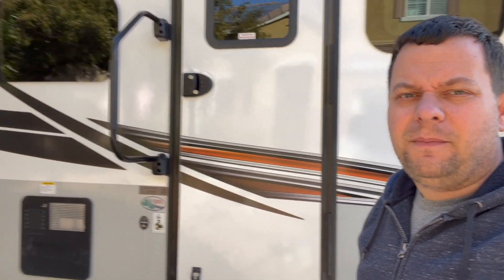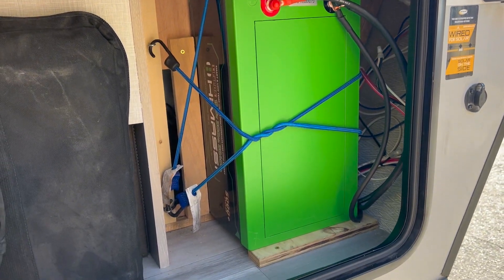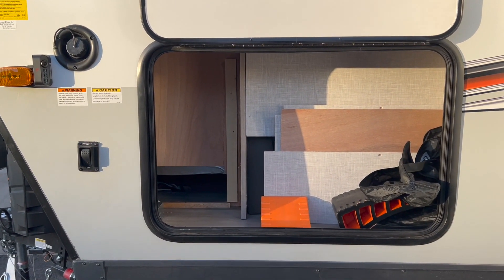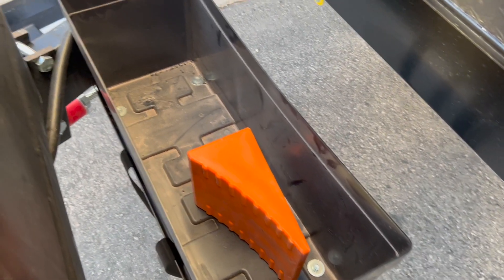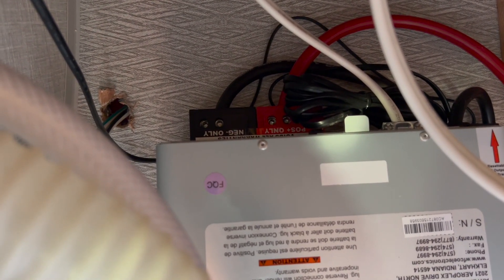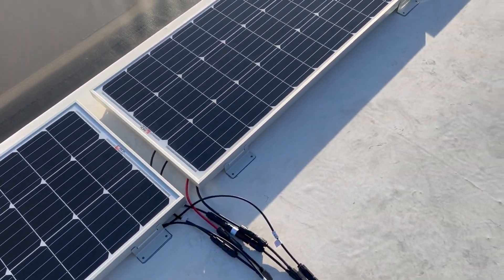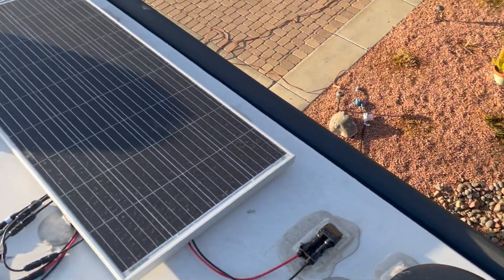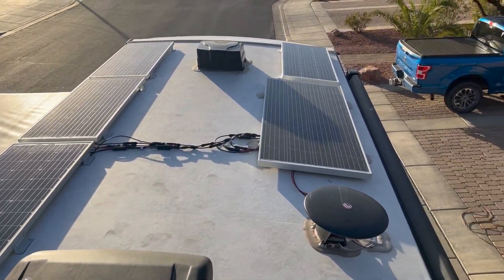Rockwood 2022 2509s Small Solar Upgrade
I upgraded the solar on my 2022 Rockwood 2509s with a 300Ah LiFePO4 battery and 400 more watts of solar. This is probably the largest I can go before I have to change out the charge controller and other components.

All the tings I bought for this project:

Battery x 1

Battery Wire x 1

Battery Cable Ends x 1

Solar Panels x 4

Solar Panel Mounting Brackets x 4

3M VHB tape x 1

Solar Panel Branch x 5

Solar Panel Fuse 15A x 5

Solar Extension Wire 3ft x 3